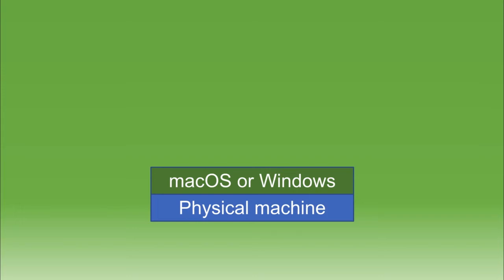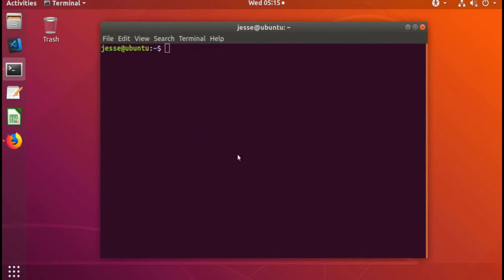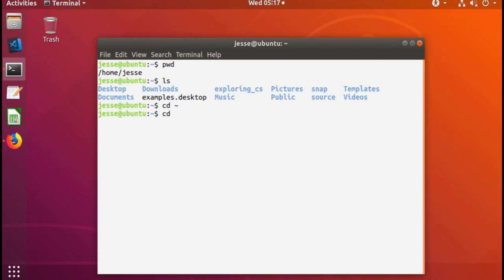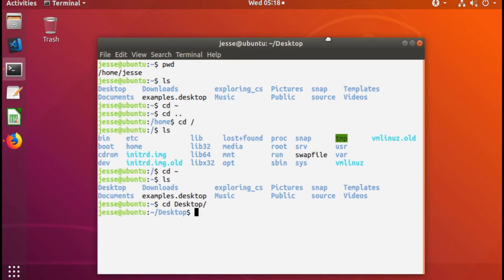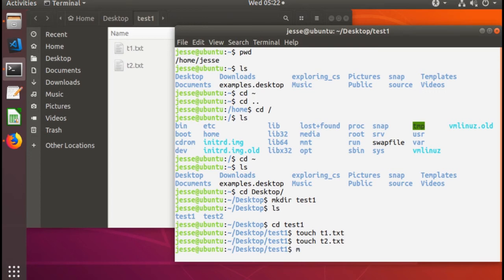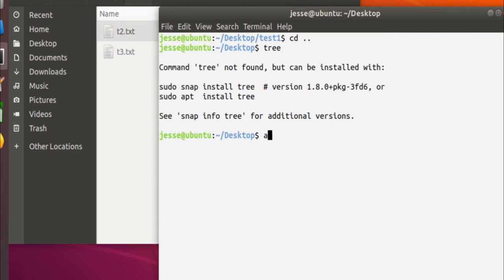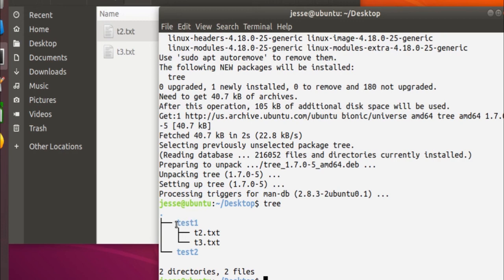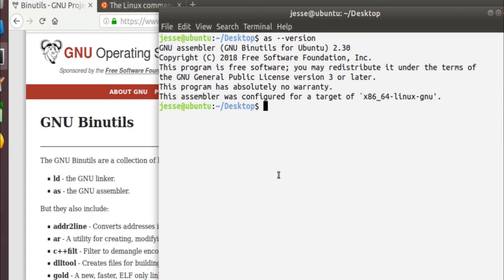Terminal, basic Linux commands & Binutils